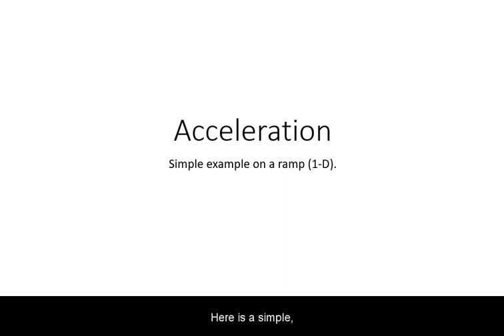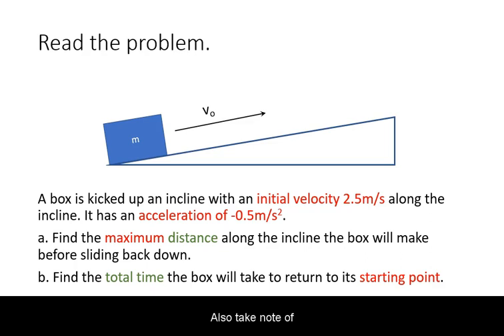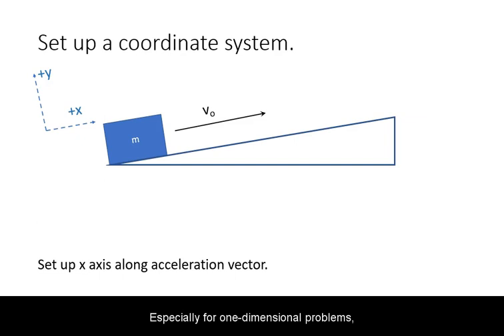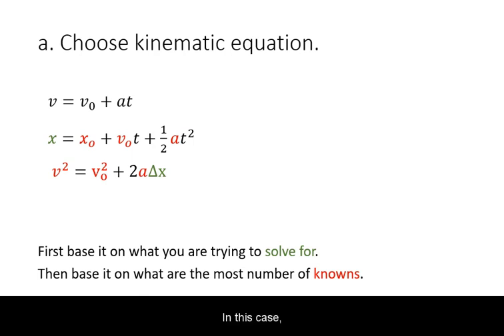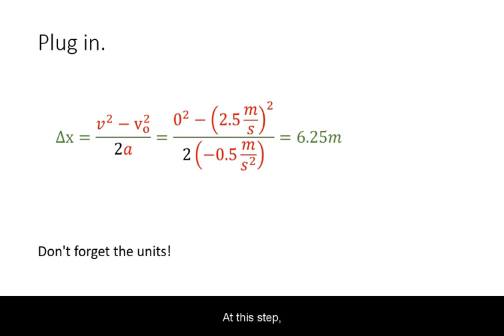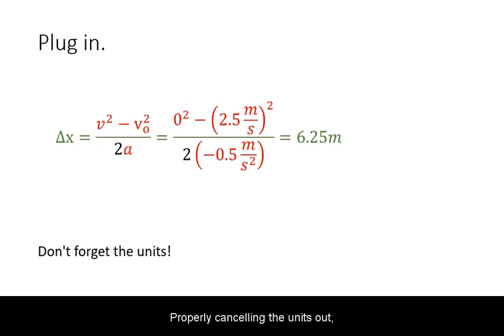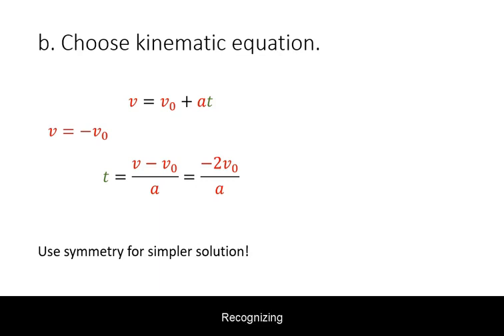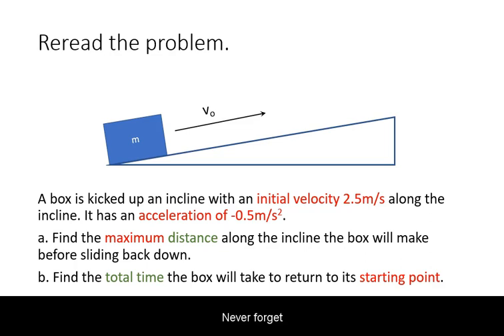Acceleration example: ramp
1-D, constant acceleration kinematic problem, involving an incline.